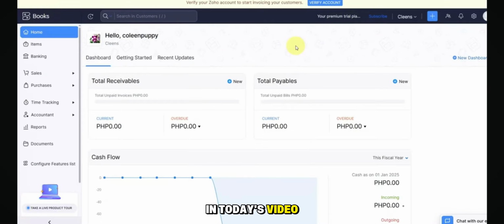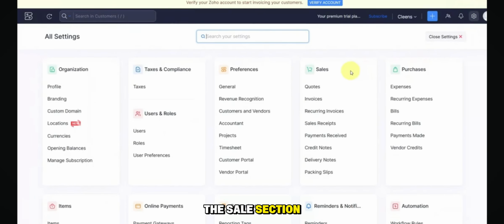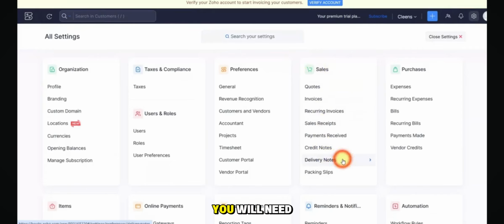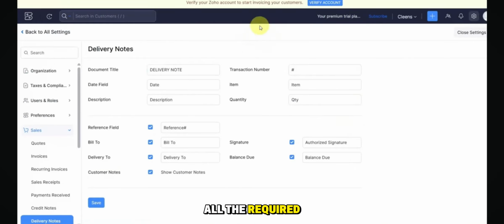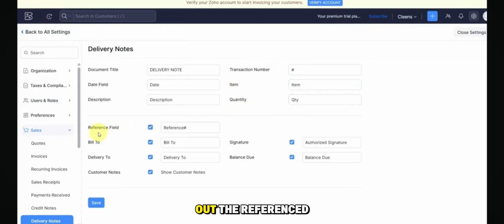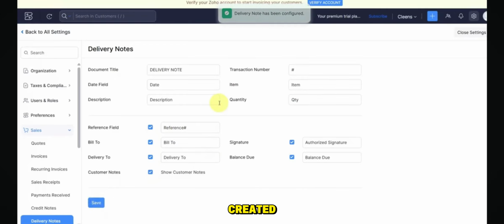How to EASILY Create a Delivery Note in Zoho Books (NEW 2025 GUIDE)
Want to know how to create a delivery note in Zoho Books? This step-by-step tutorial will show you exactly how to generate, customize, and send delivery notes for your customer orders. You’ll learn how to create delivery notes from invoices or sales orders, add product details, print or email the note, and include your branding or digital signature. Perfect for businesses managing inventory, sales, and shipments, this 2025 guide makes it simple to create delivery notes in Zoho Books and keep your order documentation professional and organized.